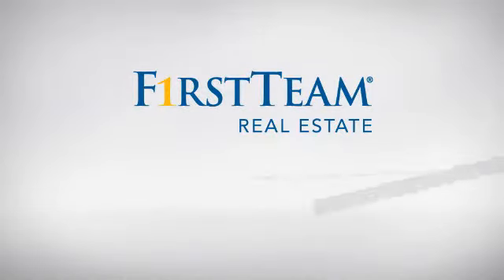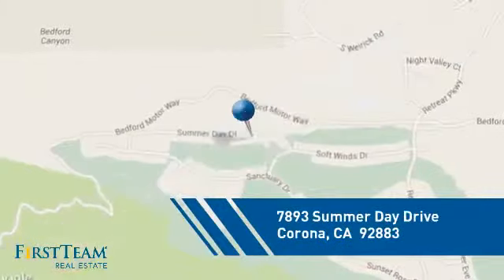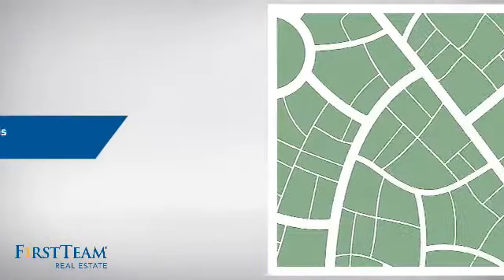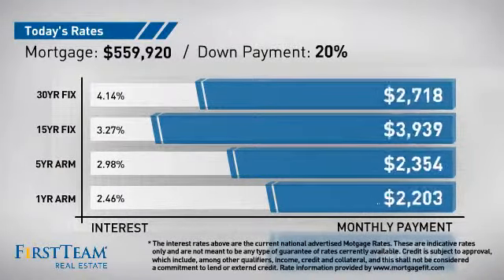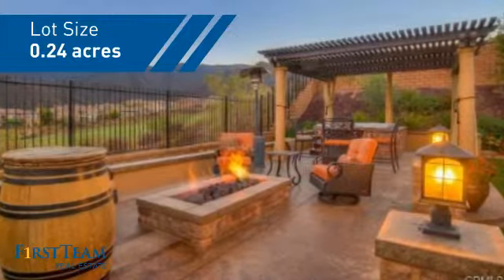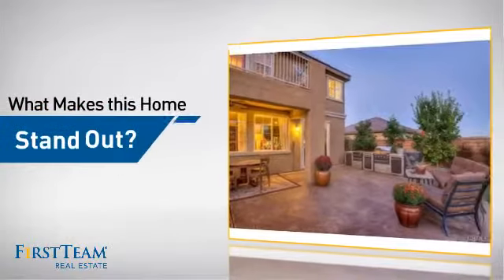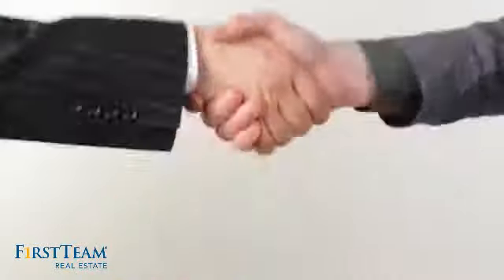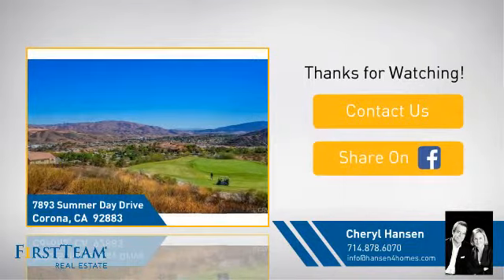7893 Summer Day Drive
?THE RETREAT? Gated Golf Course Community with Amazing Golf Course & Valley Views. 4 Bedrooms 4-1/2 Baths. Newer Construction, built in 2012. Downstairs Guest Suite with Kitchenette, Loft/Office area or possible 5 th Bedroom.  Master Suite includes Romantic Retreat complete with Fireplace, Private Balcony overlooking Golf Course and City Light Views.  Gourmet Kitchen includes Oversized Island with Breakfast Bar, Eating Nook, Granite Counters, Stainless Steel Double Ovens,  Microwave and Built in Desk/Computer area.  Butlers  Pantry with custom Built-in Cabinets. Beautiful Hardwood Floors, Large Open Family Room with Fireplace, Ceiling Fan, Surround Sound, and Custom Shelves. Formal Living Room & Formal Dining Room.  Spacious Yard with Covered Patio, Above Ground Spa, Fire pit, Fruit Trees and large Grass Area.  3-Car Tandem Garage with Built in Storage. Walking Distance to Champions Golf Club.  Community Park with Play area and Basketball court.